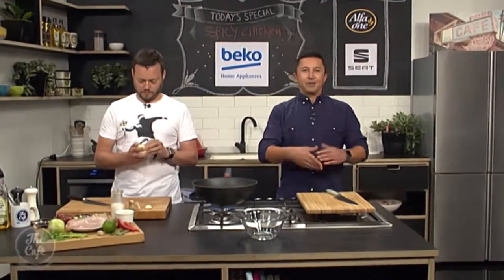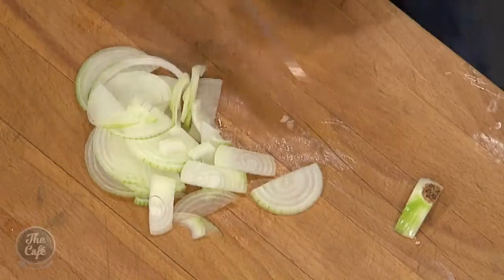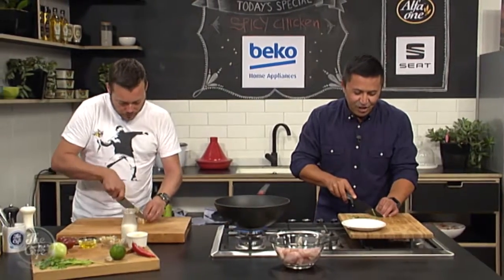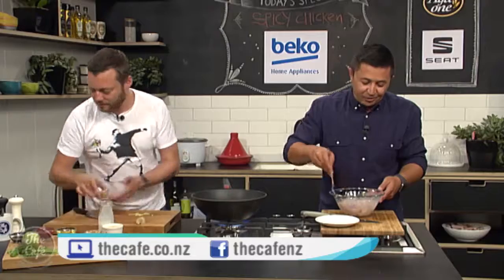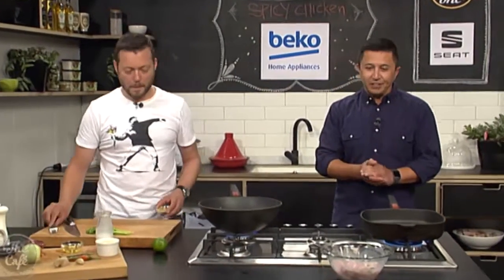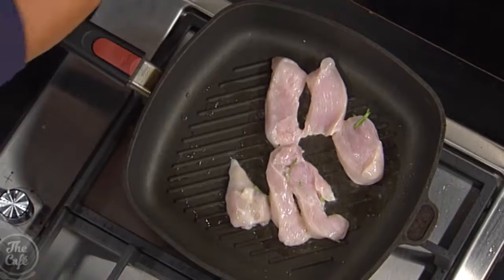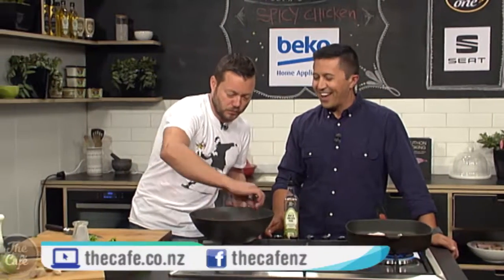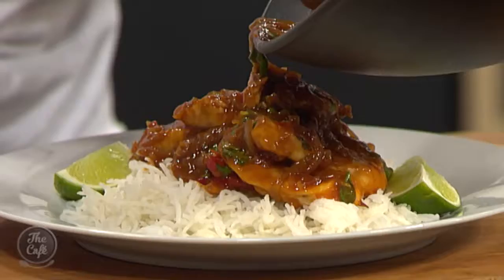Chef Mark's Spicy Chilli Chicken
To try it out for yourself head on over to our